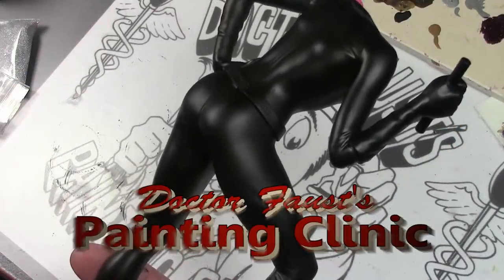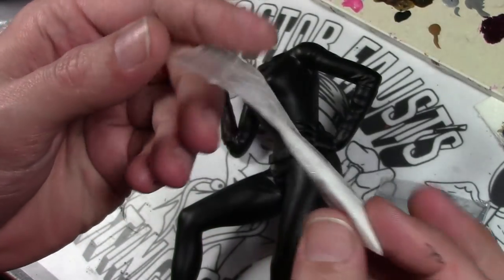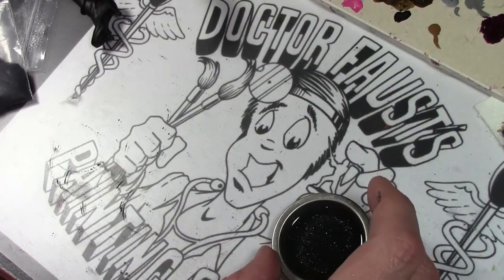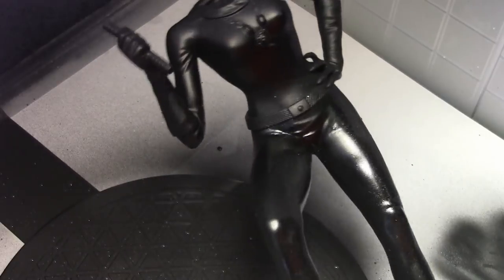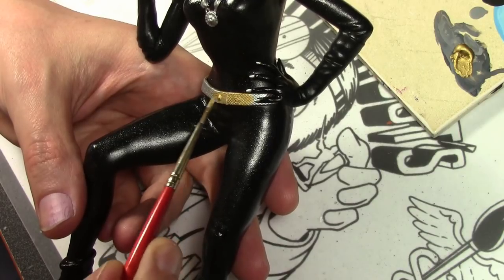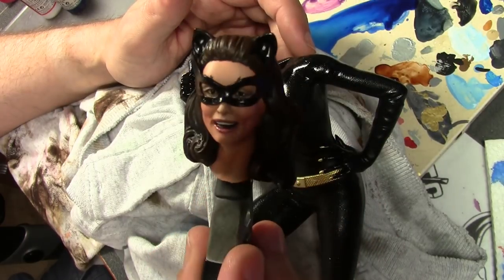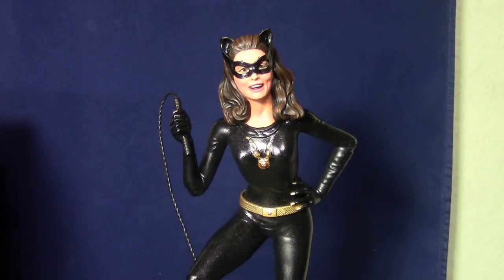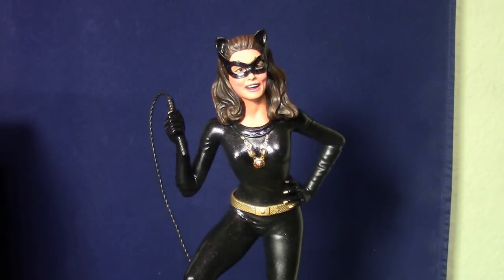Building Moebius Models 1/8 Catwoman Part 3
A little glitter and the Catwoman is ready for action!

Forgot to mention that her mask can be painted either plain black or with the sequin effect. It was plain in the first season.